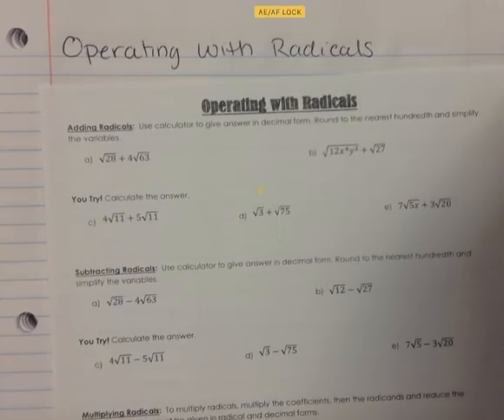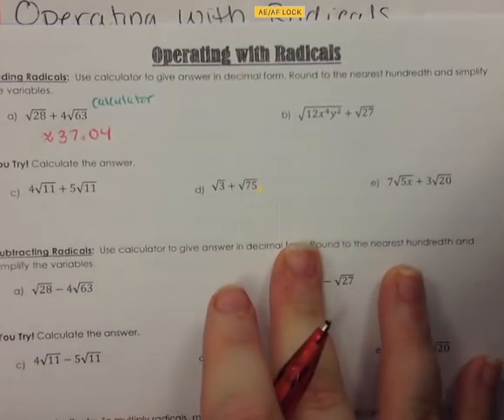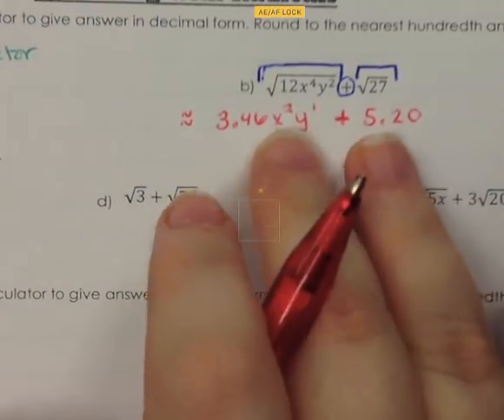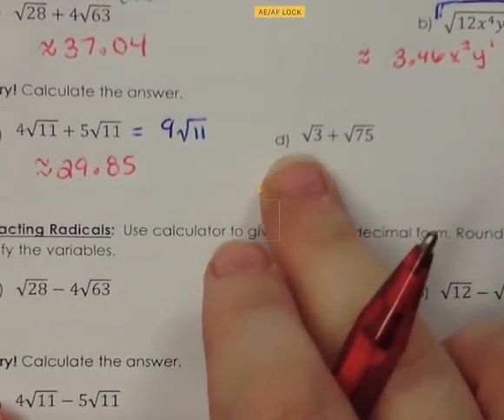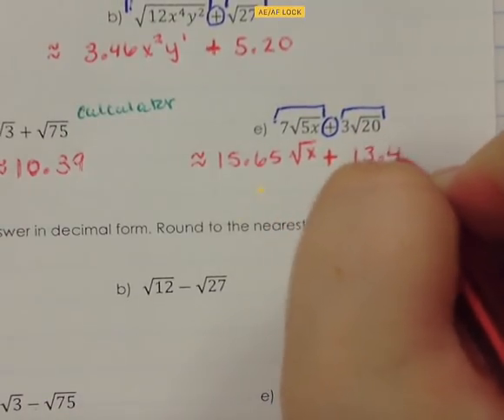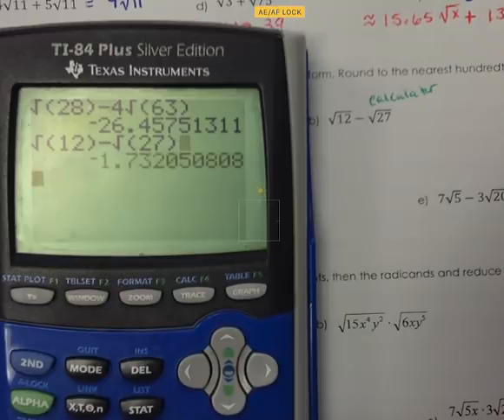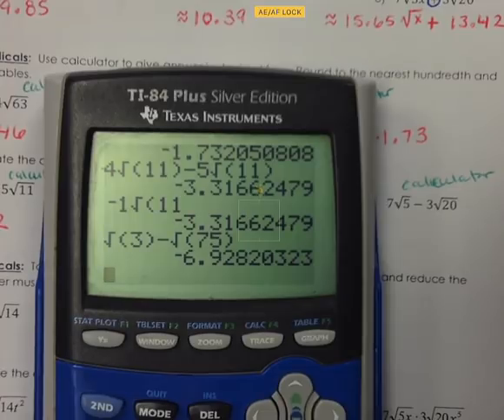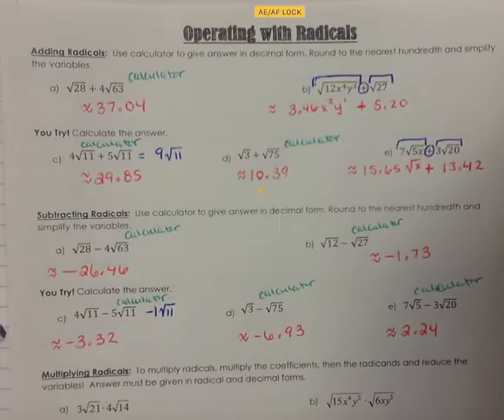Operating with Radicals add and subtract